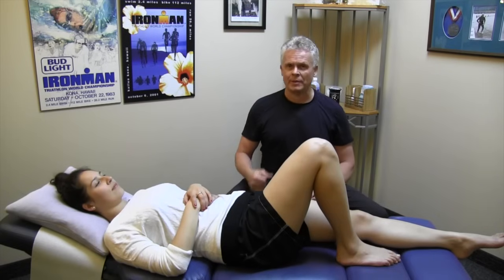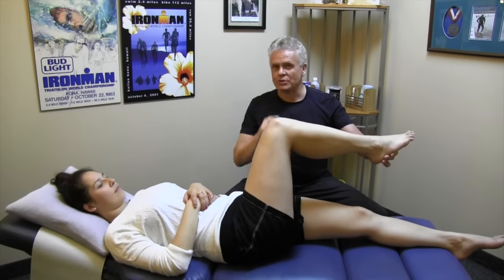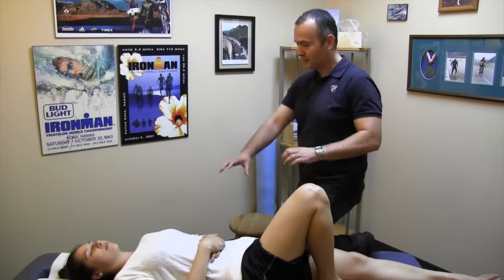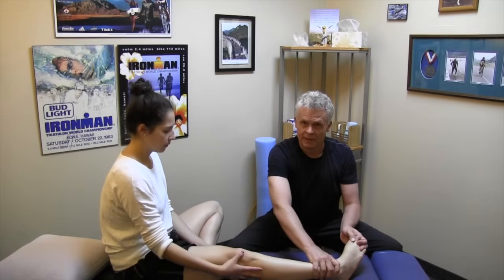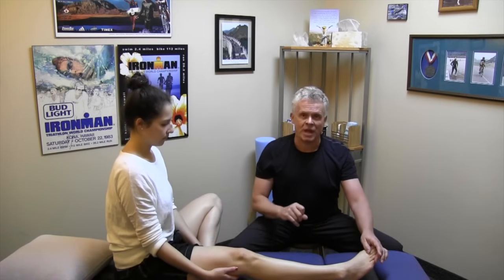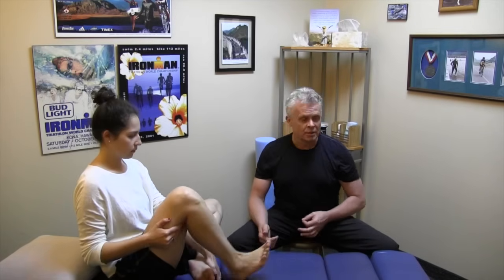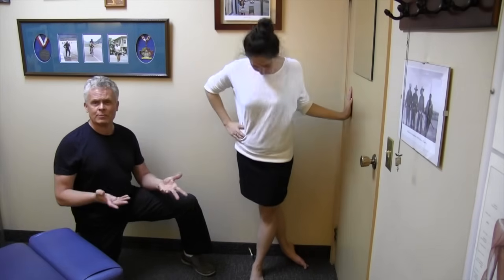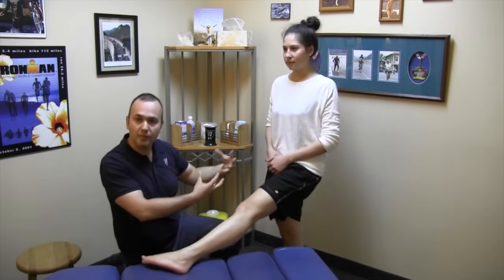Peroneal Nerve - Flossing and Tensioning - Ask Dr. Abelson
If you have Peroneal nerve entrapment syndrome use the exercises in this video to floss, mobilize, and release this nerve from its surrounding tissues.

NERVE FLOSSING RESOURCES
Publications/Books at Amazon
Functional Atlas of the Human Fascial System - Carla Stecco

PUBLICATIONS
Discover and read Dr. Abelson’s internationally best-selling books available online at many bookstores including Chapters/Indigo

00:00 Introduction/Anatomy
02:06 Supine Mobilization
02:50 Peroneal Glide
05:00 Take a Bow
06:12 Hamstring & Peroneal